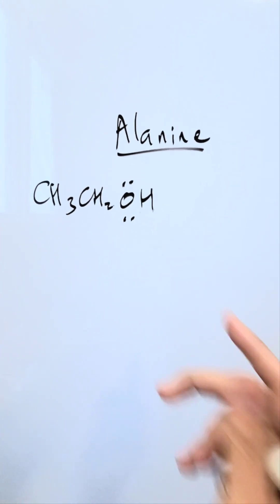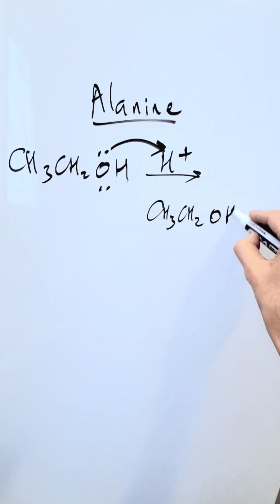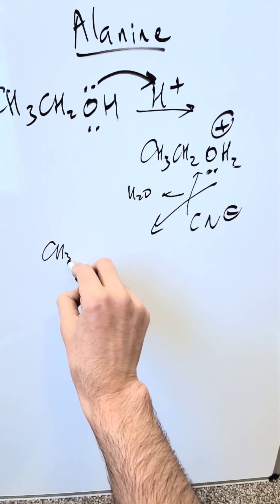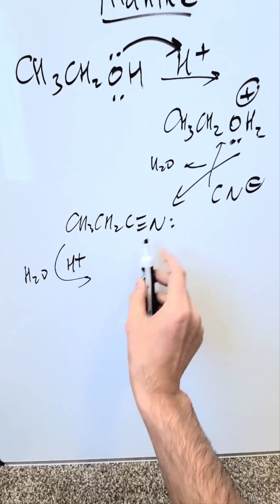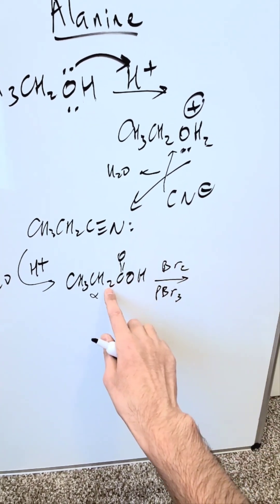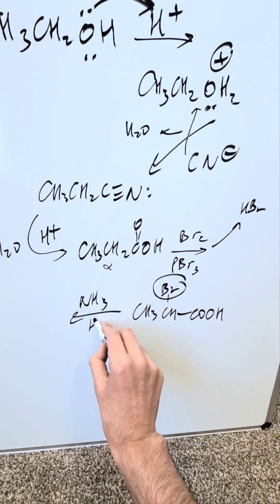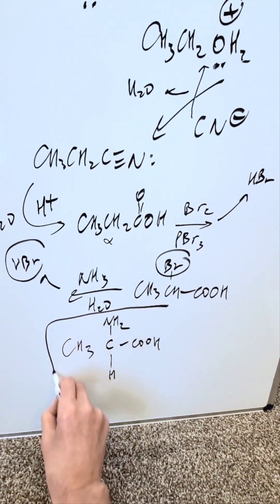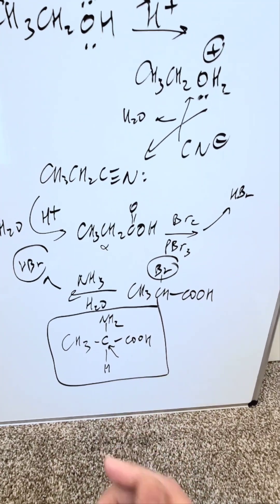From Alcohol to an Amino acid